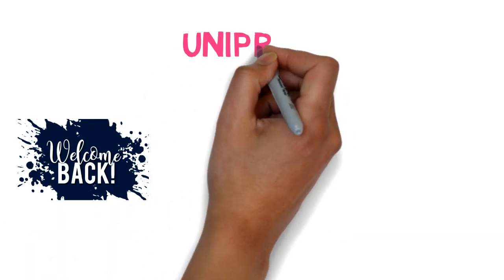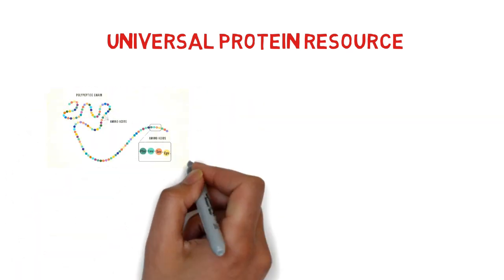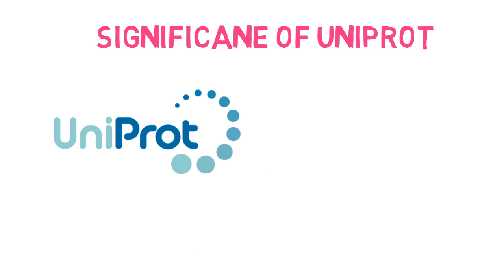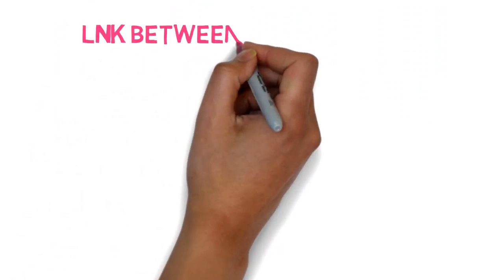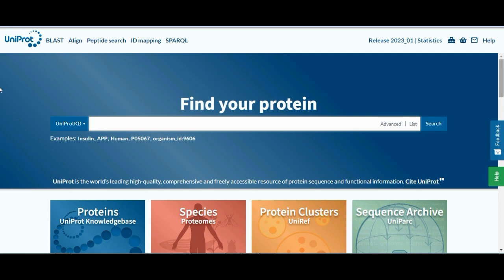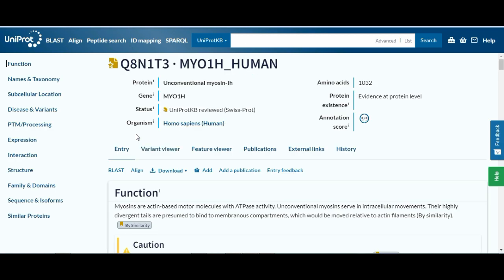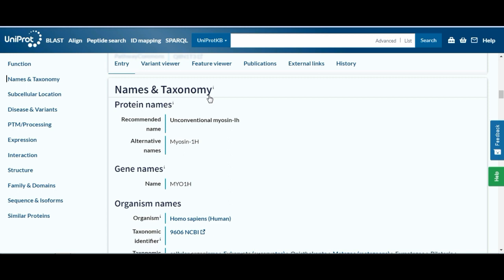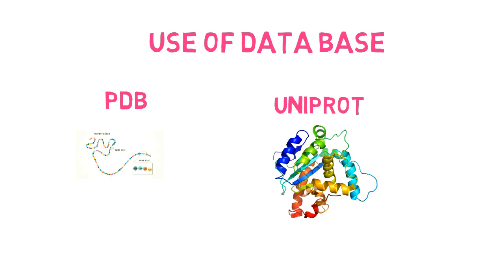UniProt|| Protein Database|| Universal Protein Resource || Bioinformatics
Welcome!

More videos links:
Regards
Bio scholar.